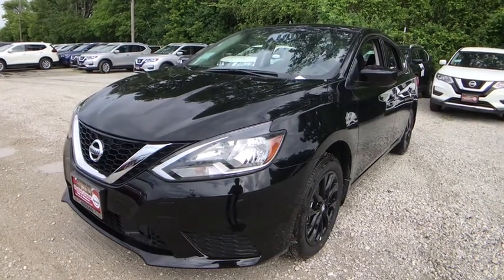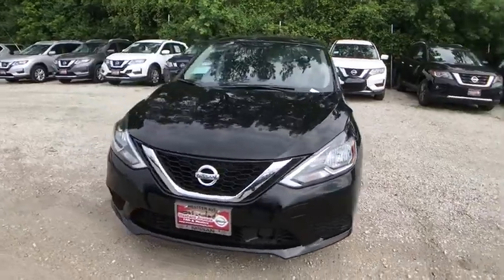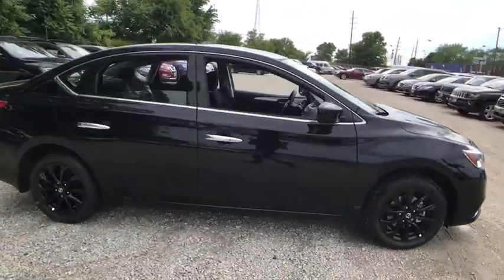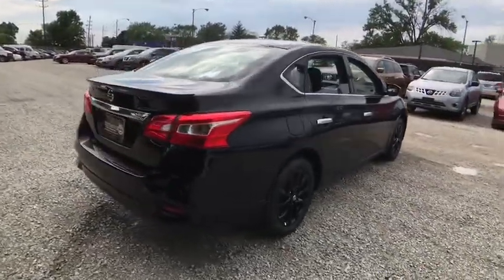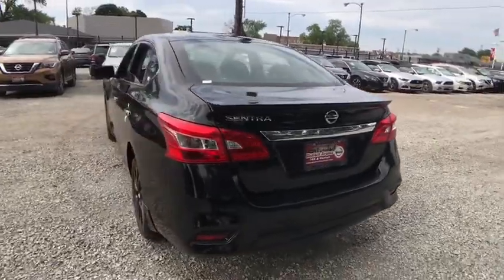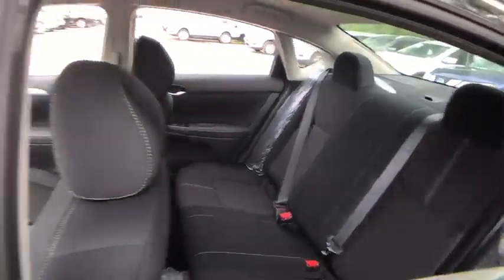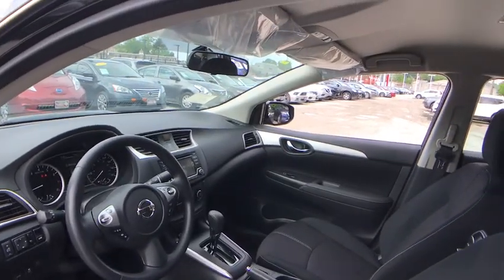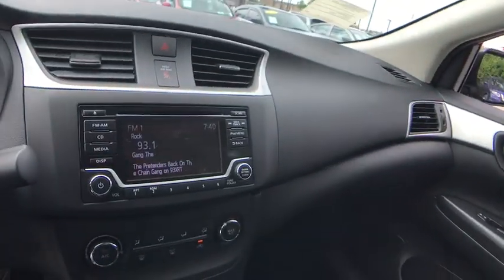2018 Nissan Sentra Chicago, Matteson, Oak Lawn, Orland Park, Countryside IL 80637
2018 Nissan Sentra S - Stock#: 80637 - VIN#: 3N1AB7AP7JY335477

Delivers 37 Highway MPG and 29 City MPG! This Nissan Sentra delivers a Regular Unleaded I-4 1.8 L/110 engine powering this Variable transmission. SUPER BLACK, CHARCOAL, CLOTH SEAT TRIM, [M92] HIDE-AWAY TRUNK NET.*This Nissan Sentra Comes Equipped with These Options *[K03] S MIDNIGHT STYLE PACKAGE -inc: Black Outside Mirrors, Black Rear Spoiler, Wheels: 16 Black Aluminum Alloy , [L93] MIDNIGHT EDITION FLOOR MATS W/REGULAR TRUNK MAT, [H92] REAR USB PORTS, [B92] BODY COLORED SPLASH GUARDS (4 PIECE), Window Grid Antenna, Variable Intermittent Wipers, Urethane Gear Shift Knob, Trunk Rear Cargo Access, Trip Computer, Transmission: Xtronic CVT -inc: Active Understeer Control (AUC) and advanced Drive-Assist display (5.0 in meter), Automatic Emergency Braking (AEB).* Visit Us Today *You've earned this- stop by Western Ave Nissan located at 7410 S. Western Ave., Chicago, IL 60636 to make this car yours today!